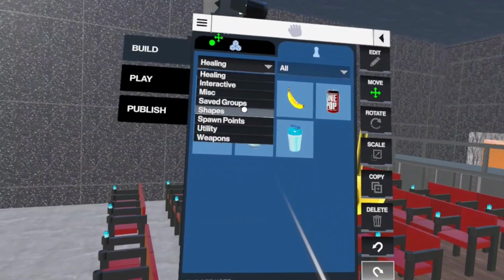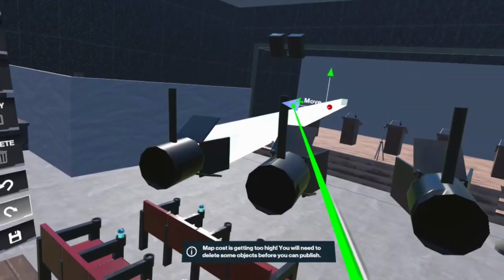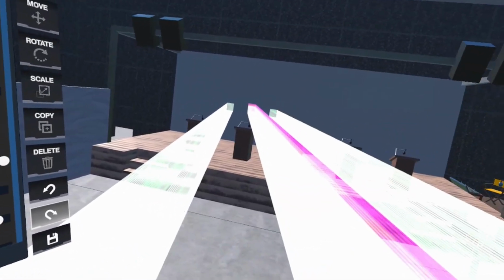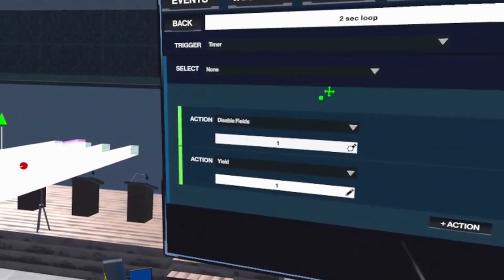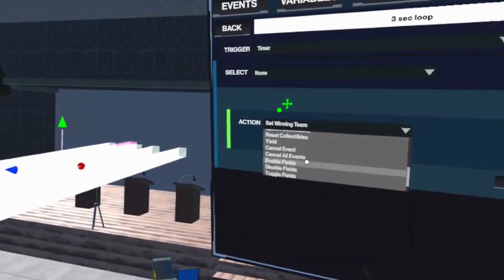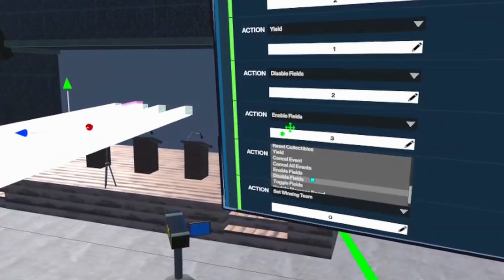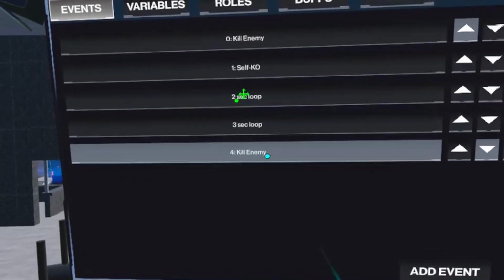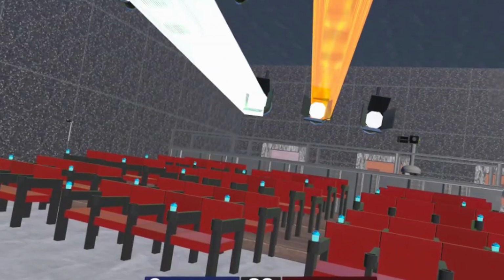How to Animate Light Beams - Population One Sandbox Tutorial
In todays Sandbox tutorial I show you how to animate lights. I explain diffrent possibilities in a stage based setting. But you can also animate search lights in prison like this or add working traffic lights to your map.